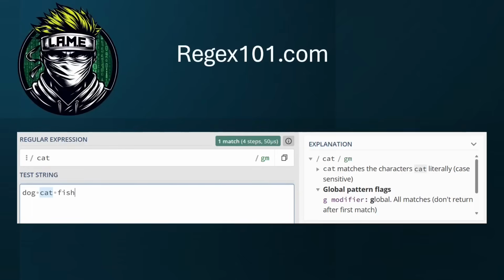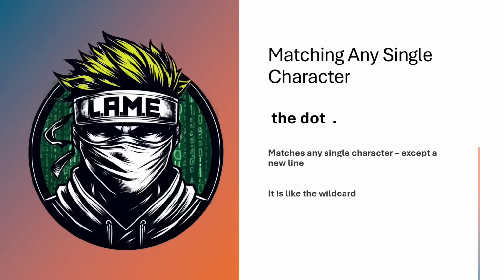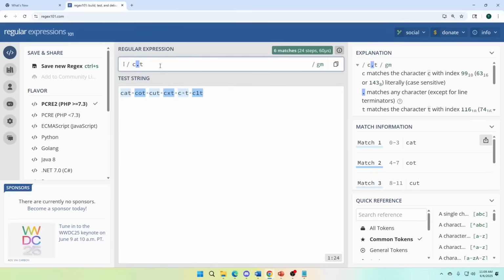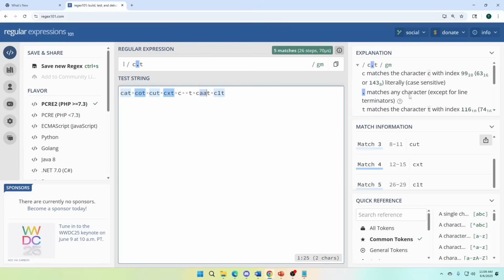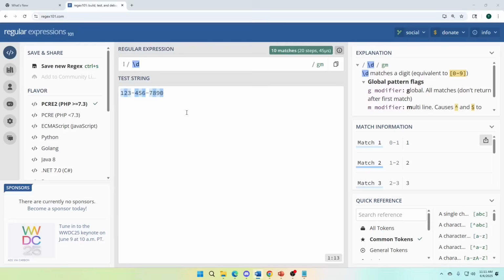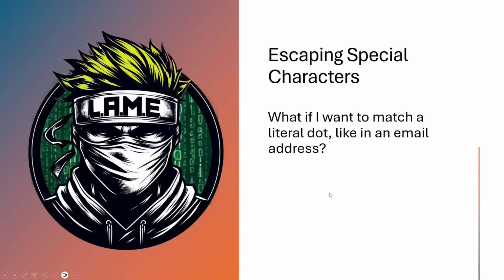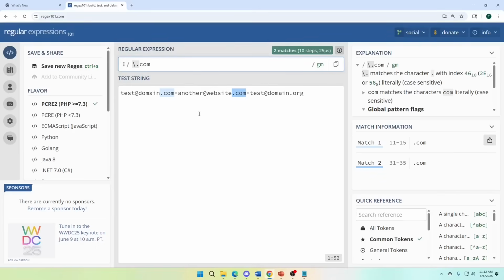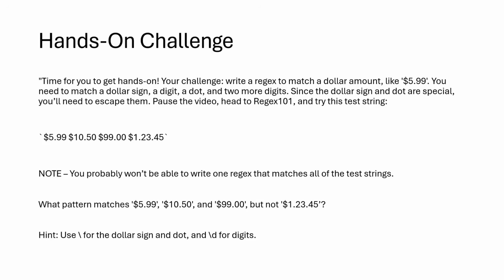Regex Unlocked Ep 2: Master Literals & Metacharacters in This Fun Tutorial!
Dive into the world of regular expressions with this beginner-friendly tutorial! Discover the building blocks of regex—literals and metacharacters—through clear explanations and hands-on examples. Perfect for coders, data enthusiasts, or anyone looking to level up their text-matching skills. Follow along, practice, and make regex your secret weapon! 🧠💻

This video is the second video of an extensive playlist on Regex.  The link to this playlist is below.

1st regex example - cat cot cut cxt c t clt
2nd regex example - cat cot cut cxt c  t caat clt
4th regex example - User ID: 42, Age: 30, Code: abc123
7th regex example - $5.99 $10.50 $99.00 $1.23.45